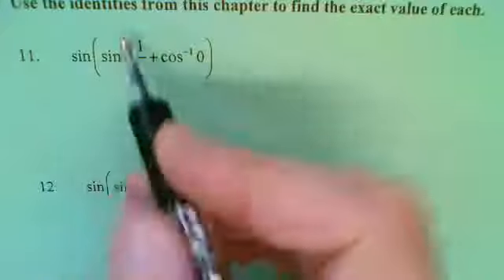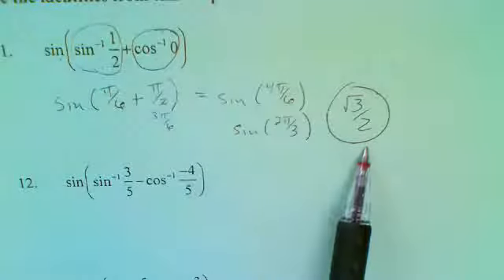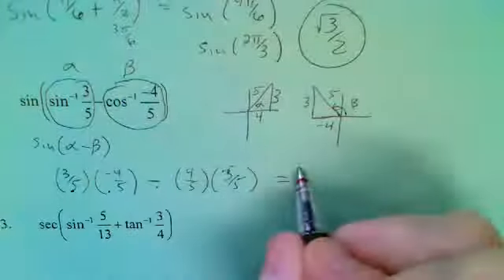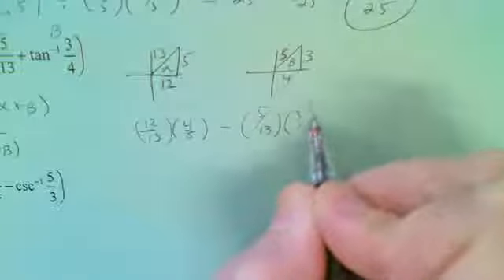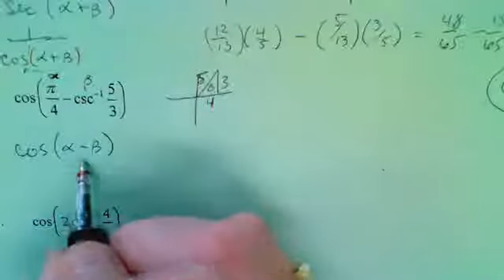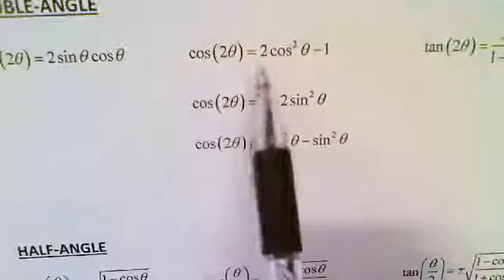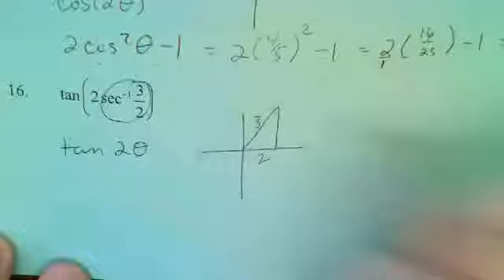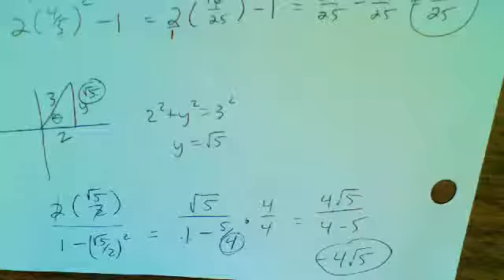Inverse Trig Functions Day 2 - page 2